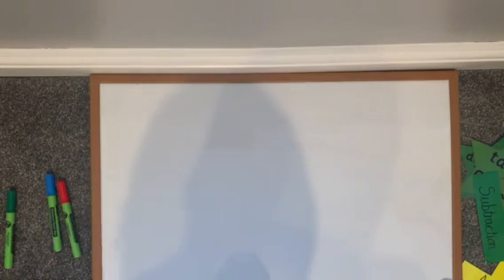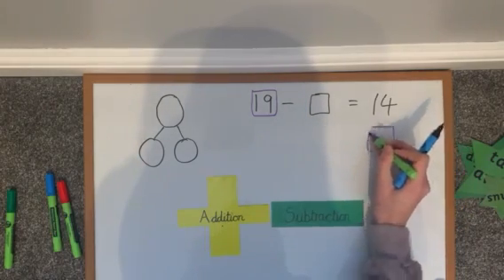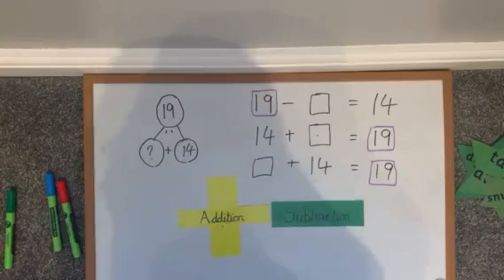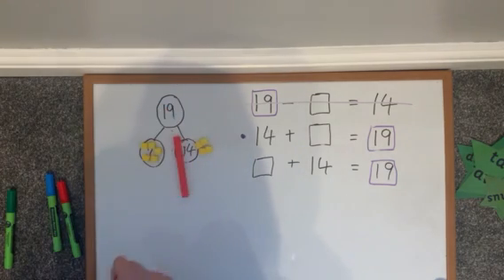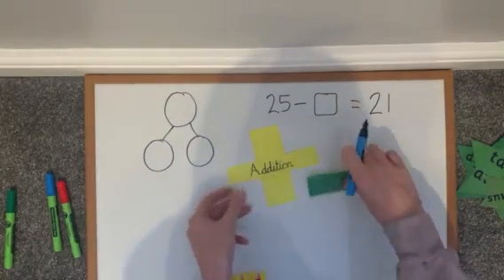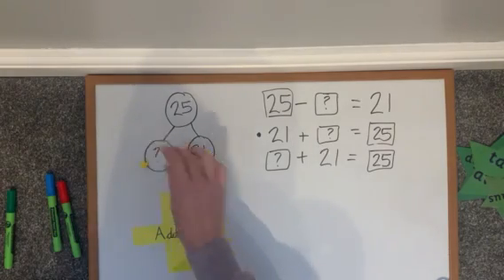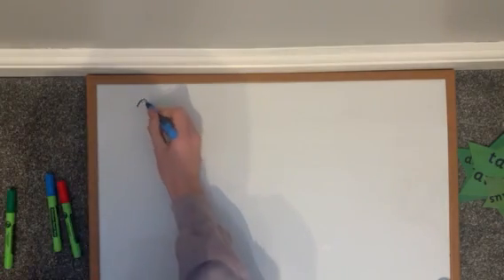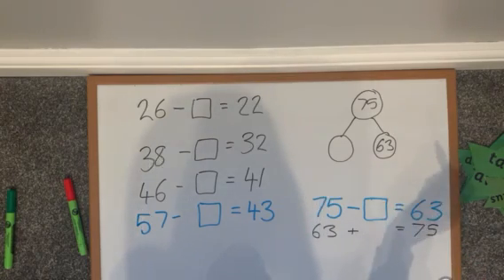Miss Read Year 1 Maths Wednesday 9th December